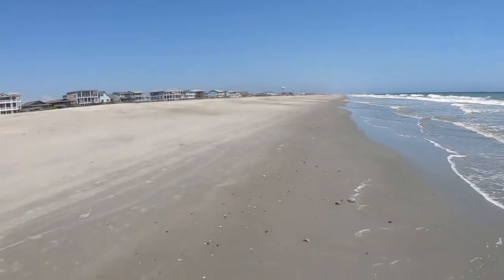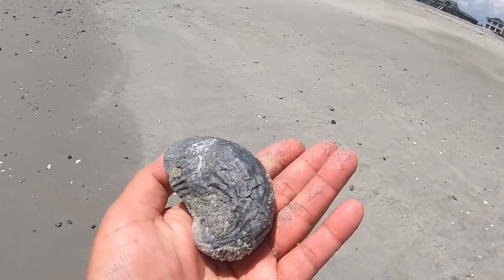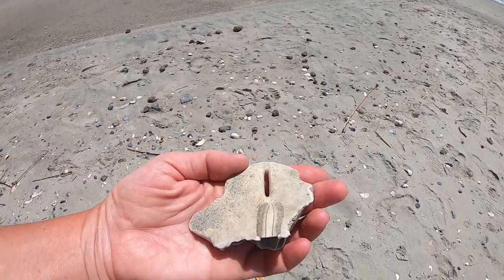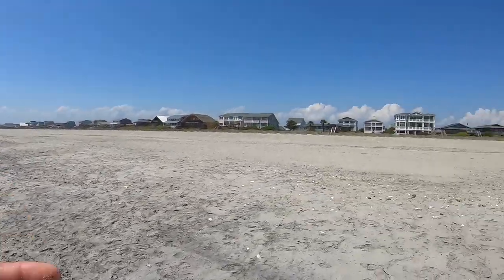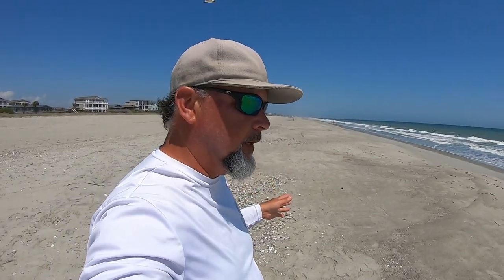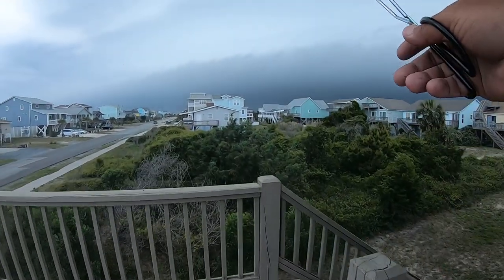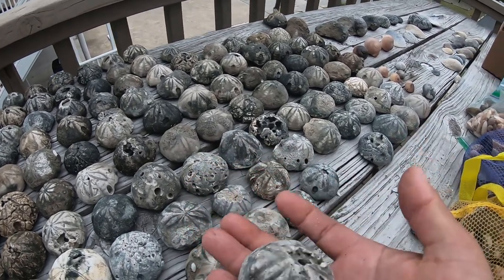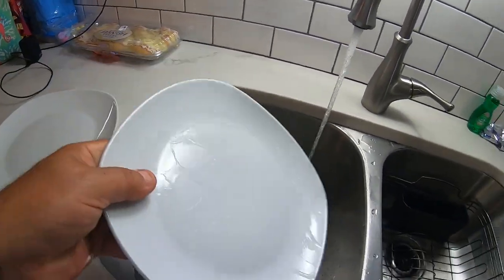Shelling & Fossil Hunting AFTER Beach DREDGING/RENOURISHMENT Holden Beach, NC (Shell, Sort, Grill)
Holden Beach Renourishment dredged up MILLIONS of FOSSIL sea biscuits, seashells and beach treasures from the ocean floor and pumped them onto Holden Beach, NC over the last few months. Let's go for a beach walk, beachcombing for shells & fossils. Then sort our seashell haul & grill steak & corn for dinner to end our beach day!

With a special thank you to John & Dawn Hrdlick, Laurie Large, Glenda Roberts, Trish Huntington & Juanita Ling.

MacSports Wagon Double Decker
Hero 7 Black Small Bundle
Loaded Bundle
50in1 GP Acc Kit
5 Ft Crab Net
Blue Crab Pot Trap

Learn how, when and where to look for seashells & train your eyes how to find/spot/discover sea shells/shark teeth/fossils in the sand along tide wrack lines. Common beach treasures found beachcombing, sea shelling & exploring along the Lowcountry Ace Basin Beaufort, South Carolina coastline include whelk (knobbed/knobby, channeled, kiener, pear), lettered olive (SC state shell), shark eye moon snails, angel wing shells, clams (Quahog, Venus, jackknife, razor, imperial), blue mussels, lucines, murex (giant eastern, lace, apple), sea urchin, sand dollars, seastar/starfish, tulip (banded & true) auger, baby's ear, coral frags, jingle, slipper, drill, periwinkle, egg casings, horseshoe crab shells, sea sponges & seawhips.  Our favorite rare beach finds include Indian artifacts, vertebrae, giant tun shell, mermaid purse, fossil shells & antique bottles! Along our virtual beach walks, we encounter living sea creatures, including hermit crabs in the tide pools.  We have a huge seashell collection.